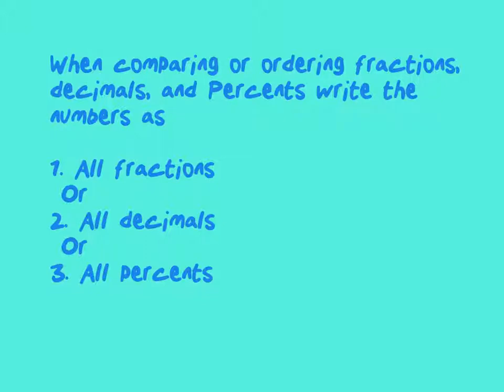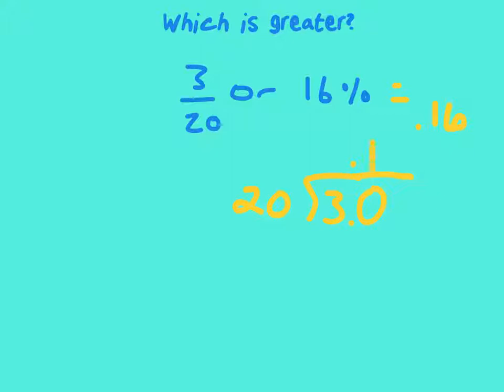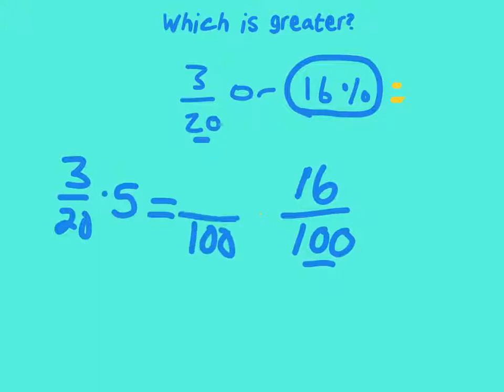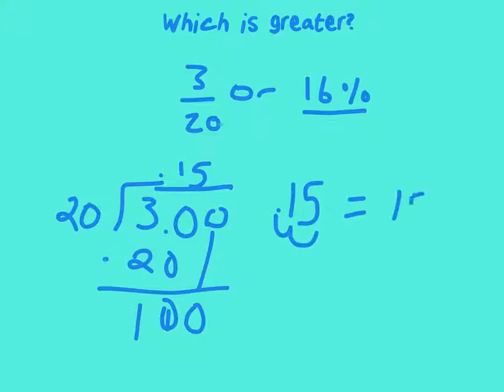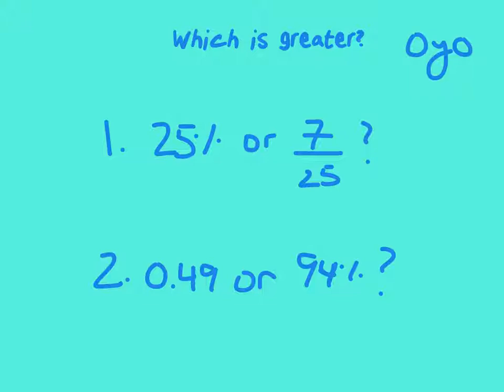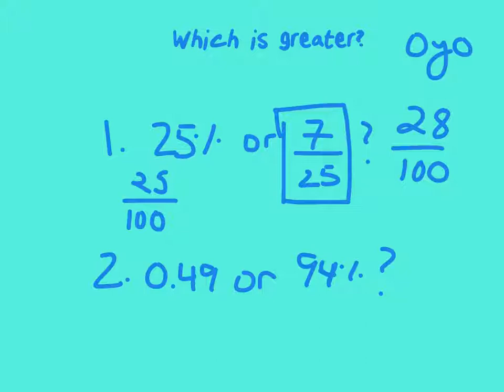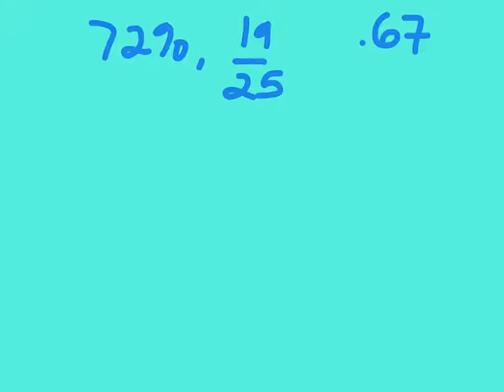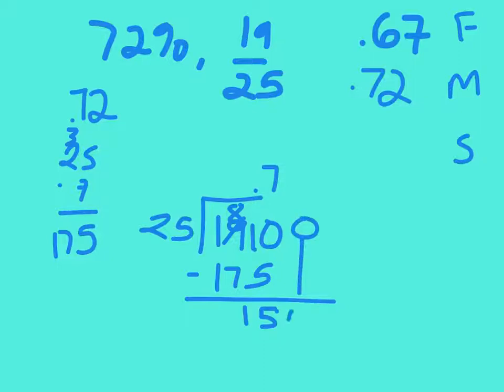6.4.3 comparing fractions,decimals,and Percents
Comparing fractions, decimals, and Percents page 162